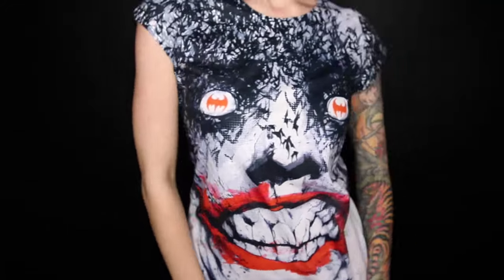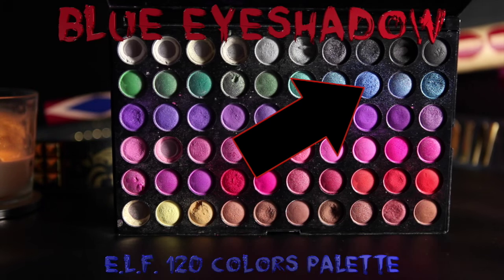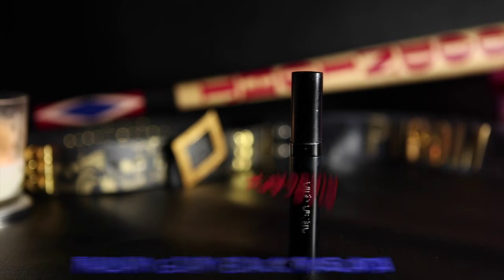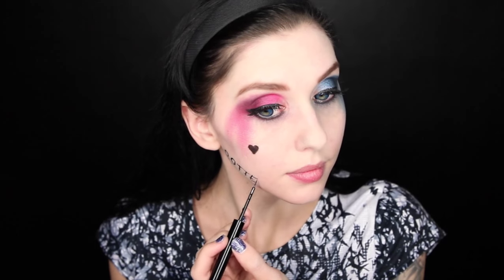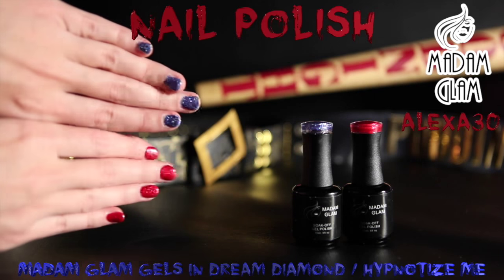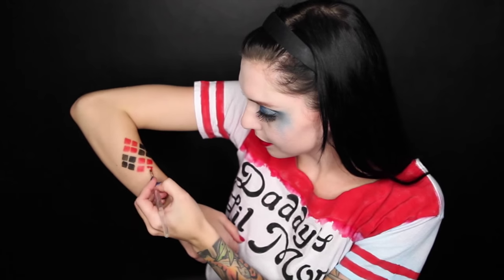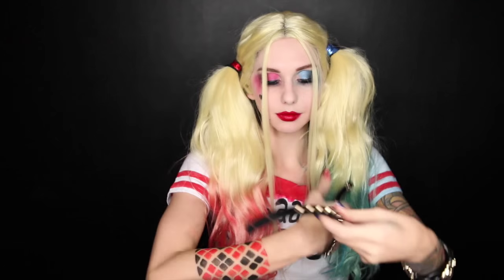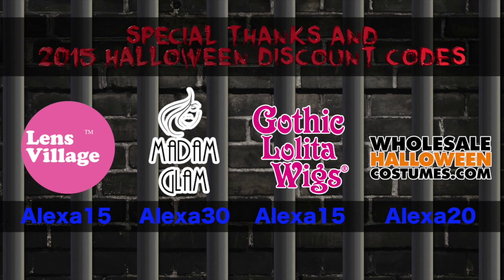HARLEY QUINN (SUICIDE SQUAD) MAKEUP TUTORIAL | Halloween 2015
Hey puddins'! I heard ya wanted a Harley Quinn tutorial. So, just because I love you guys, I have TWO Harley Quinn videos for ya. Here is Part 1 of my Harley Quinn look which is all about gettin' that face lookin' right.